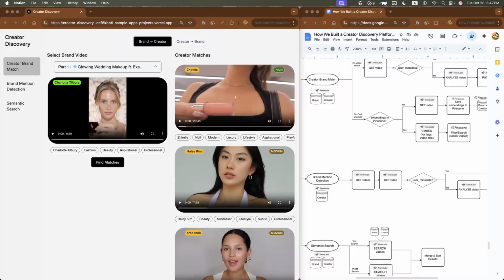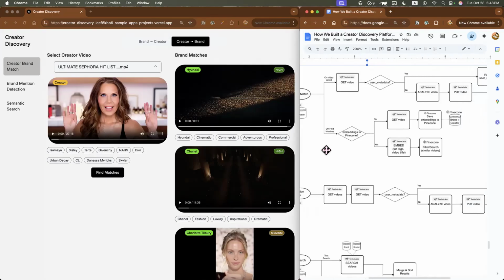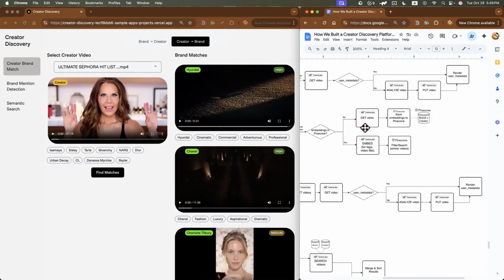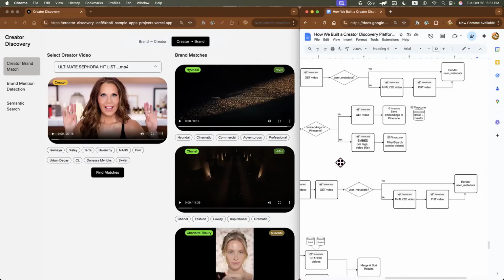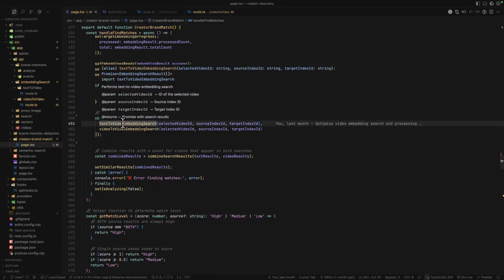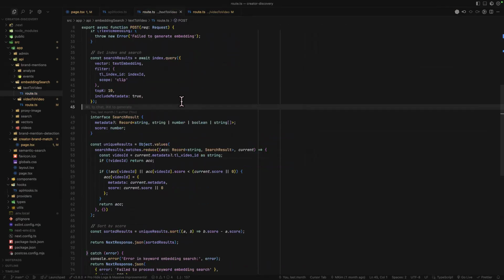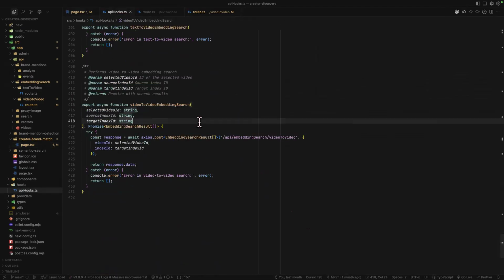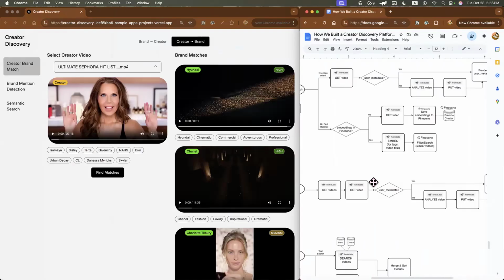Creator Discovery App | Creator Brand Match Tutorial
This is a quick demo on how to find the best creator videos for a given brand video (and vice-versa) using multimodal embeddings stored in Pinecone.